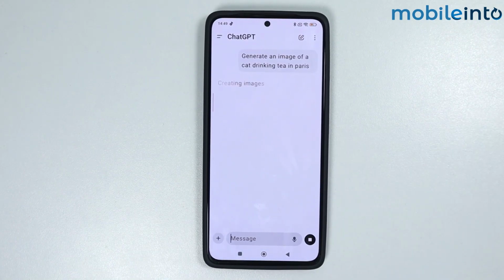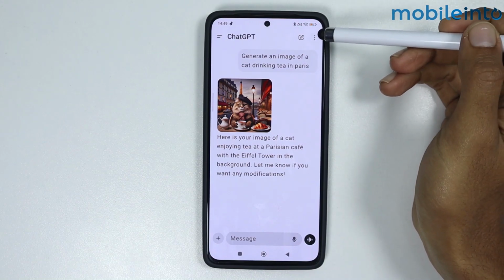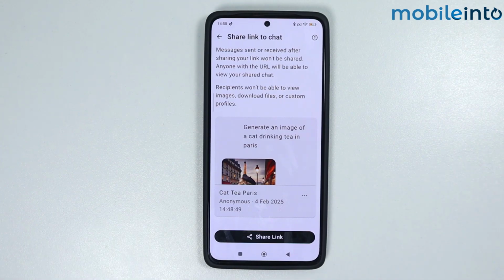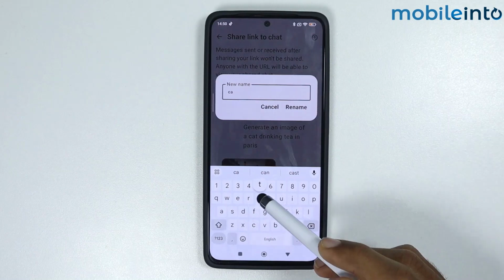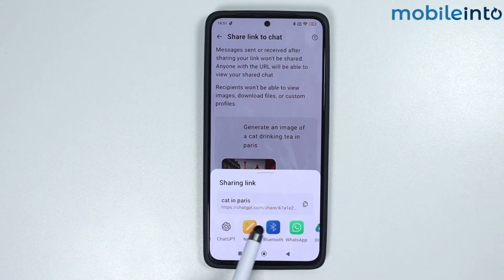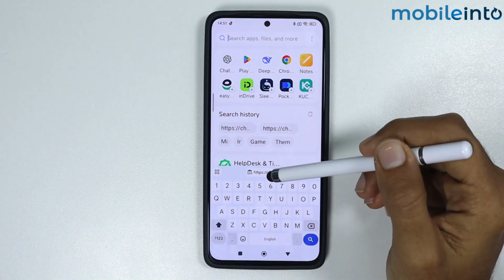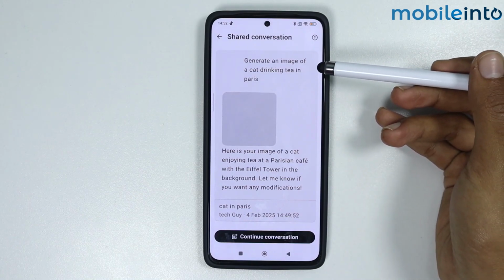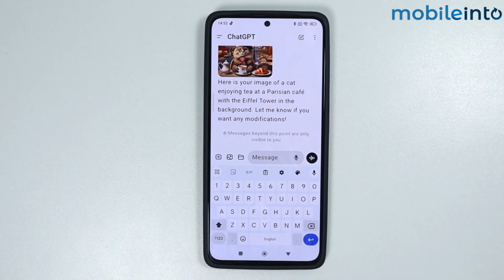Share ChatGPT Conversation with Anyone on Android or iPhone 🔁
How to share ChatGPT conversation with anyone on Android/iPhone. To share ChatGPT conversation through link on Android/iPhone, follow these steps.